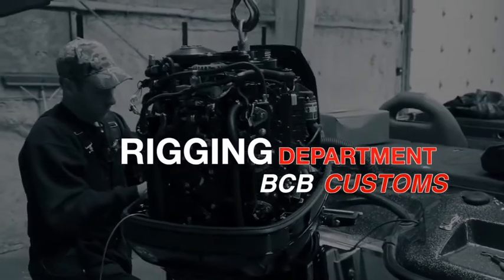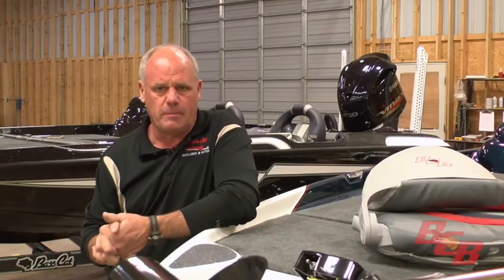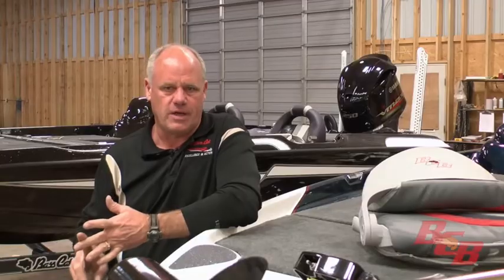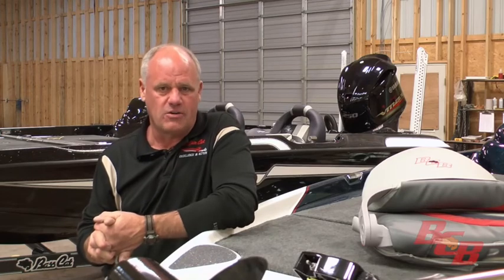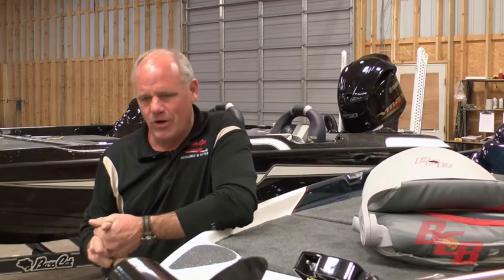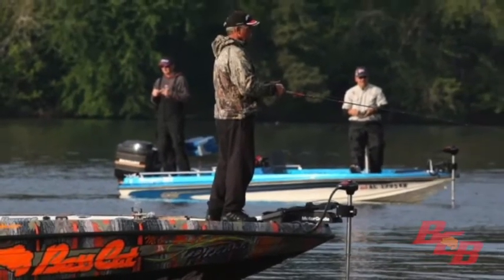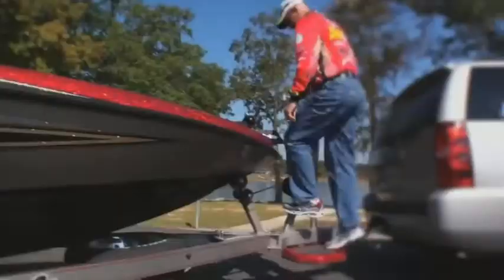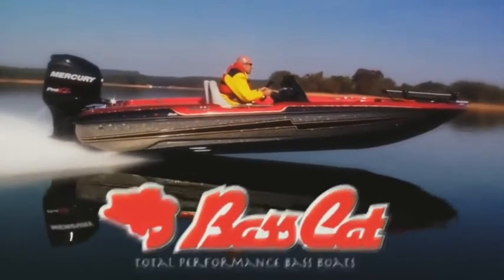BassCat Boats End of Factory Tour